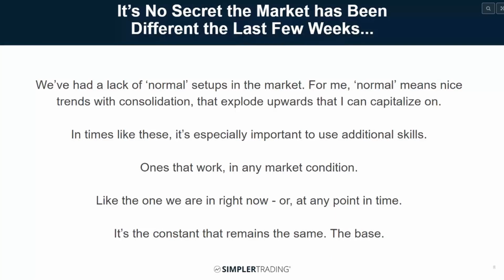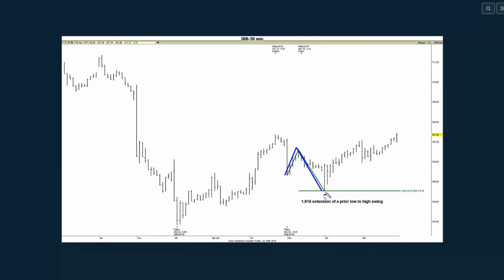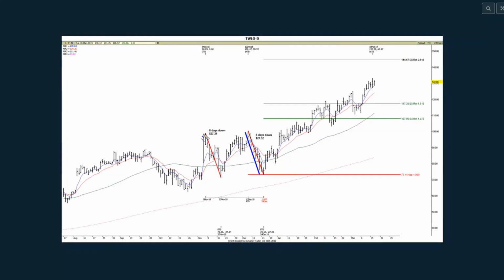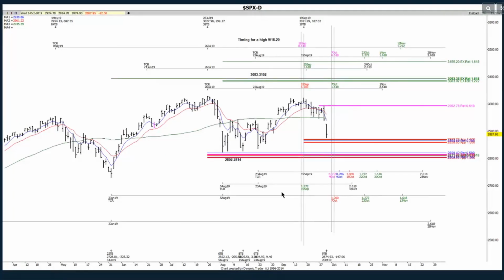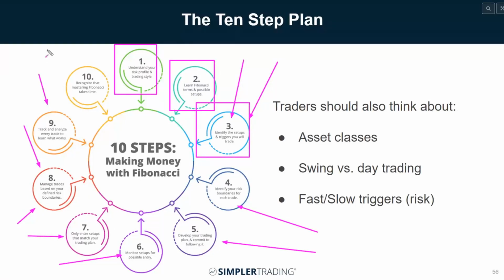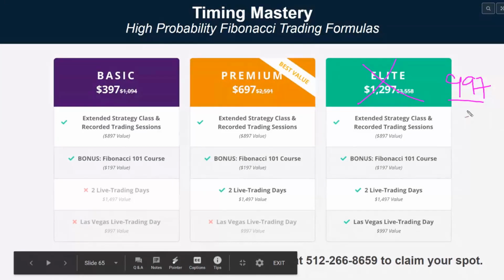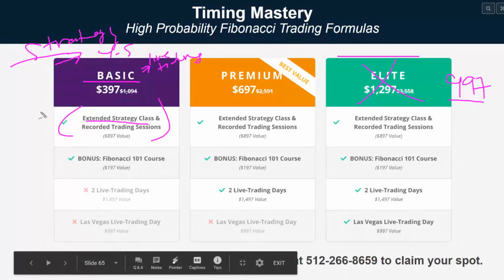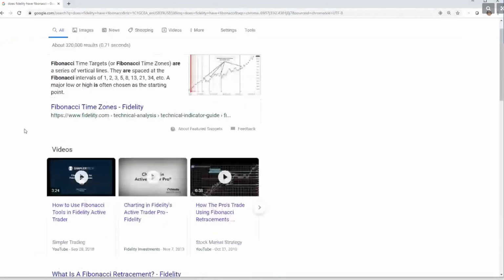Free Webinar: Fibonacci Analysis with Carolyn and Danielle